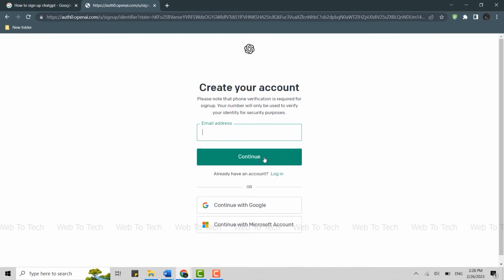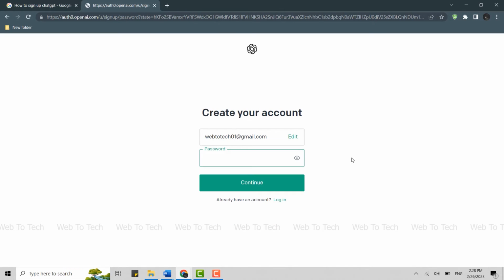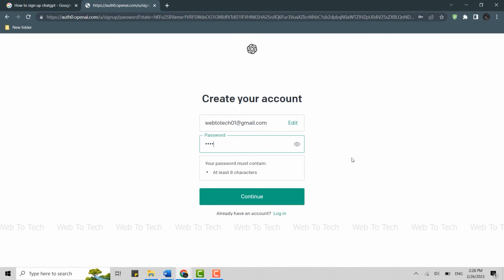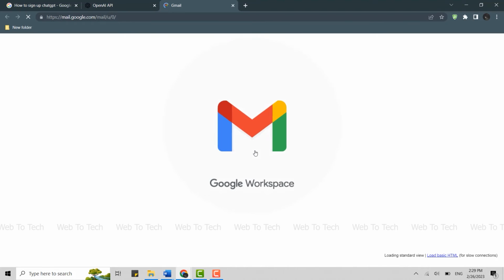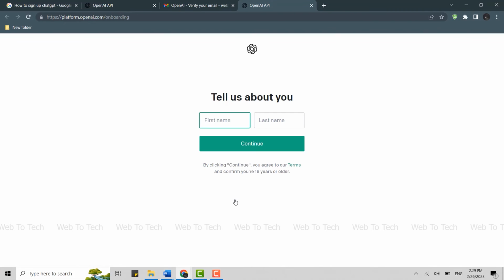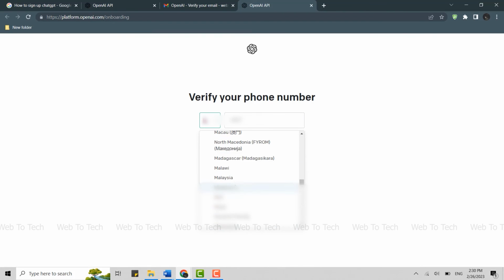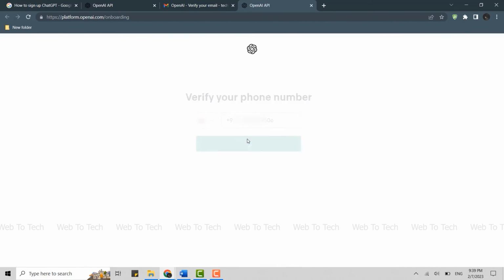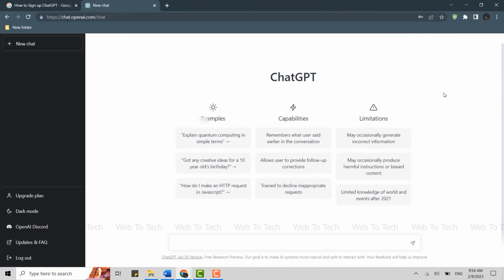How to Sign Up ChatGPT | ChatGPT Tutorial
ChatGPT is an artificial intelligence chatbot by Open AI. You can sign up chat gpt account directly through Google or Microsoft account but here in this tutorial video we are going to show you on how to create chat gpt account by your email address. Watch and follow the process shows in given video.